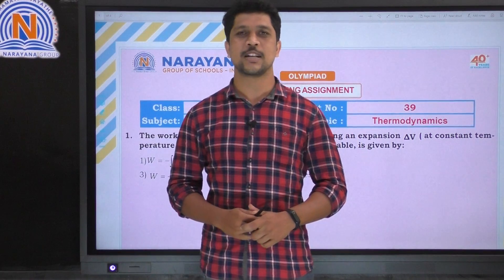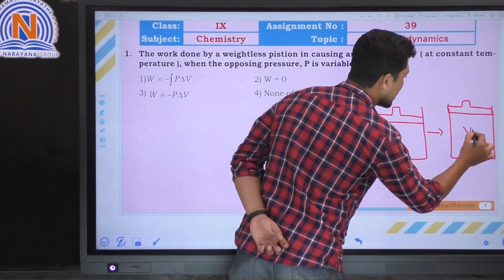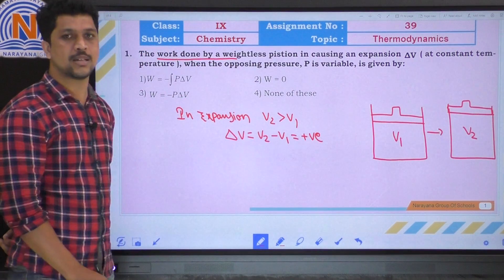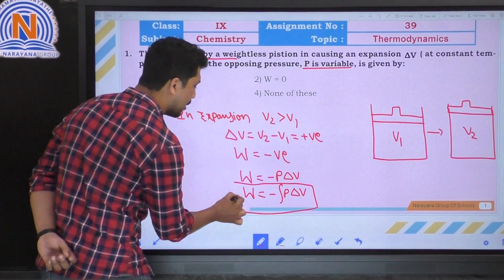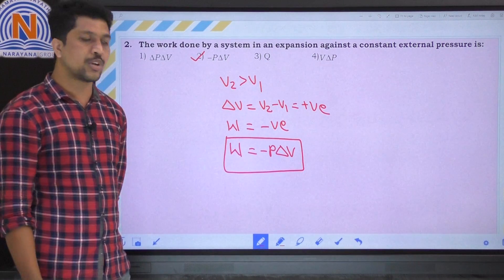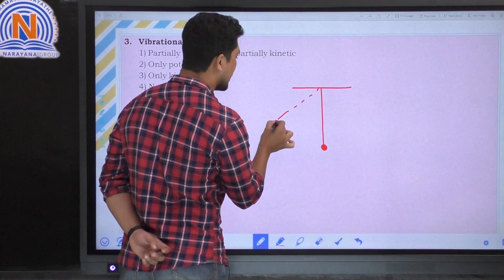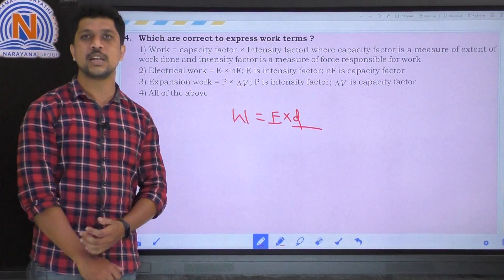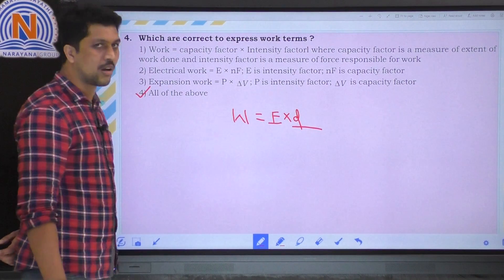IX OLYMPIAD CHE EXCITING ASSIGNMENT 39